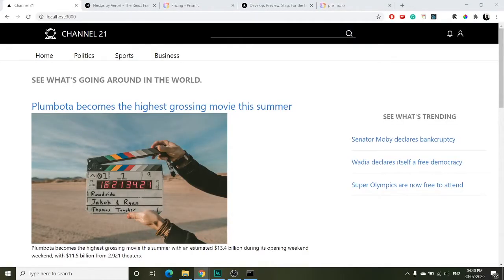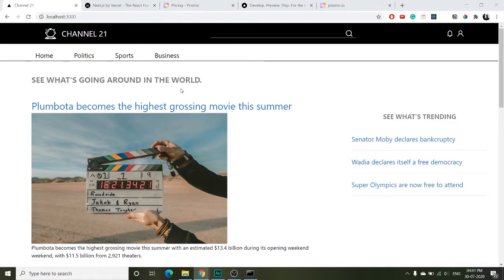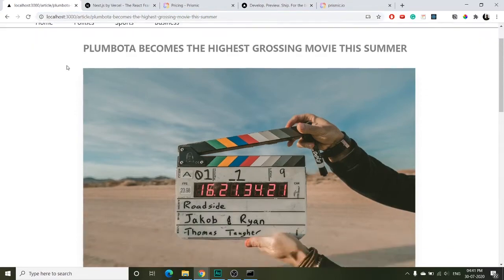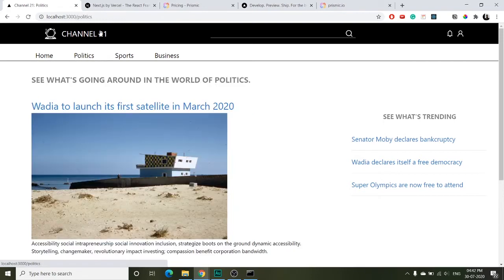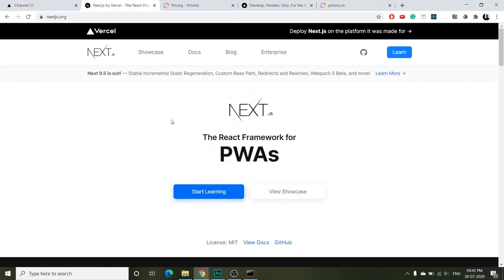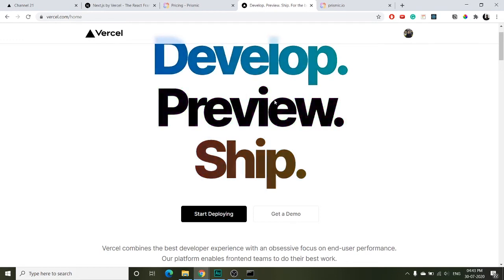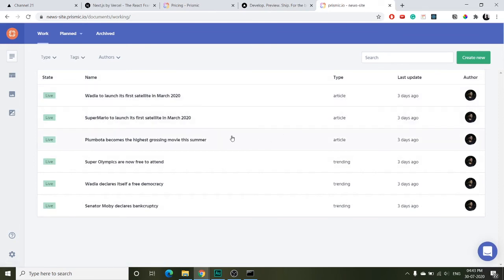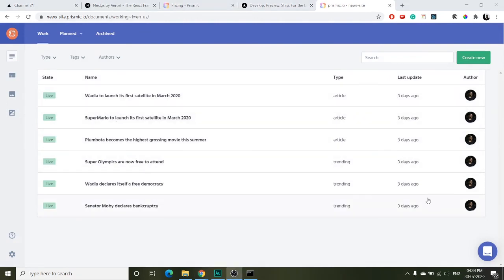Create a news site with NextJS and Prismic : Part 1 - Introduction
In this tutorial, we will be creating a dynamic news website using NextJS (a ReactJS framework) and Prismic (a headless CMS) for managing all our articles that are published on the news site. For styling our components we will be using TailwindCSS.

In the first part, we will be going through how the final project will look like and what topics we will be covering throughout the tutorial series like server-side rendering, dynamic routes in NextJS, fetching data from a backend CMS, styling components using TailwindCSS.